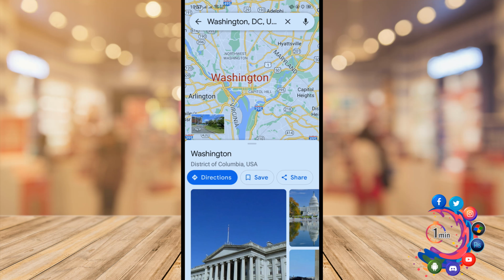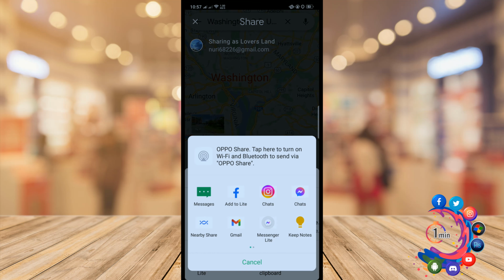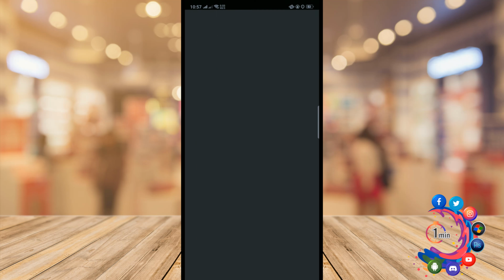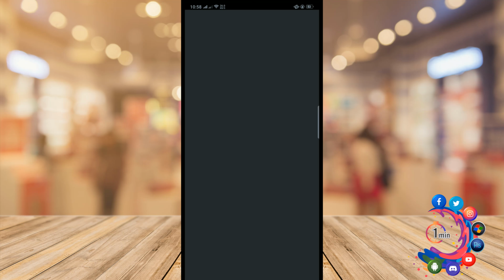How to send location on instagram in message 2026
How to share your maps on Instagram
How do I add a location before sharing my photo or video on Instagram?
Tap Add Location.
Find your location in the suggestions or search for the location and select it.
Tap Share.

"can you send location on instagram dm"
"instagram message location"
"how to share location on instagram story"
"live location instagram"
"instagram location ideas"
"how to send location on snapchat"
"instagram reels location"
"how to take off location on Instagram"